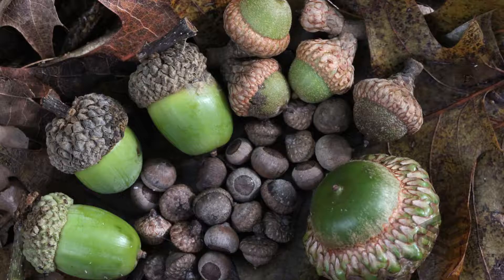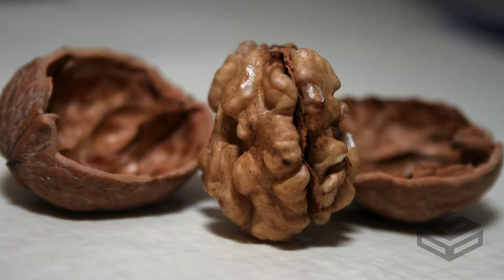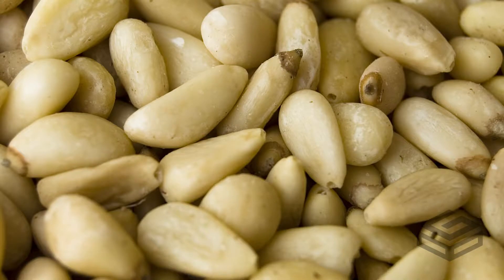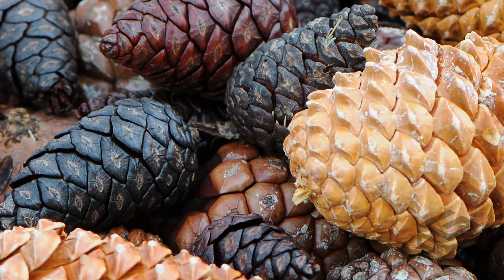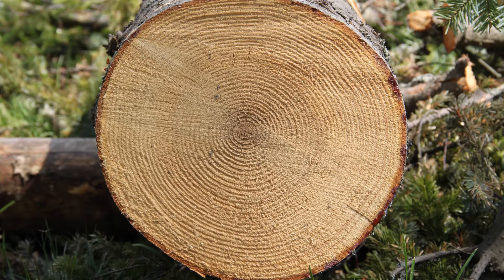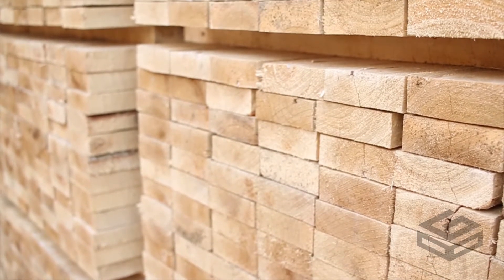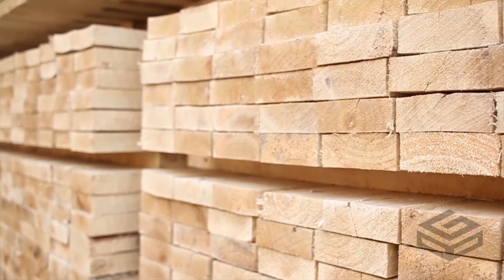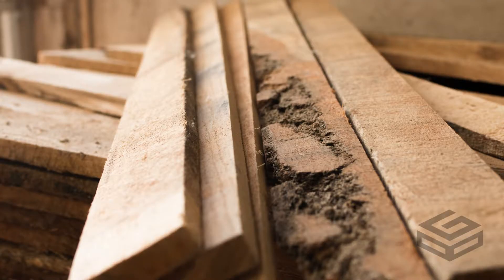Become An Expert - New Pallets, Advanced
We tackle the distinctions in hardwood vs softwood, #1 vs #2 grade lumber, and green vs kiln dried lumber. For more information about pallets, visit our

We build upon what we discussed in our first New Pallet video and get in to some more specifics regarding the differences between hardwood vs softwood, #1 vs #2 grade lumber, and green vs kiln dried. If you have not yet seen our first video, we recommend taking a look at it for some context. But far be it from us to tell you what to do. Let's get to it.

Hardwood / softwood

Hardwood trees are angiosperms, which simply means that their seeds are protected by a shell. A couple examples of a seed inside of a shell is the acorn which comes from an oak tree and the walnut which, you guessed it, comes from a walnut tree. You can usually tell a hardwood tree by it's 1) shell encased seed, 2) broad leaves, or 3) its densely packed wood grain. A standard size lumber cut for hardwood pallets is between 9/16 – 5/8" for the deckboards and between 1 1/8" - 1 and 1 3/8" stringers.

Softwood trees are gymnosperms, which literally means "naked seeds." An example of this would be the pine or spruce nuts that you find by shaking out a pine or spruce cone. You can usually tell a softwood by 1) the cones that develop on the tree, 2) its spindly needly leaves, or 3) its loosely packed wood grain that easily dents and scratches. A standard lumber cut for softwood pallets is anywhere between 11/16" and ¾" for the deckboards, and 1 1/4" and 1 ½" for the stringers

The defining characteristic between #1 and #2 grade lumber is the amount of bark or wane left on the piece after it has been cut from the log. #1 grade wood is bark free and each piece is able to pass inspection for ISPM-15 Heat Treat compliance. #2 grade lumber has either too much wane to hold the same weight as a #1 grade board or has too much bark and is therefore not able to be heat treated and is too brittle to hold the same load as #1 grade. Each sawmill determines the point at which a piece can pass as a board and when it is too compromised to be safely used on a pallet. Companies that keep more pieces  sell their wood cheaper while companies that adhere to a stricter quality standard are more costly.

Green vs Kiln Dried

Standard softwood pallets tend to be kiln dried while hardwood pallets are almost never kiln dried. The reason for this is that softwood lumber is more porous and therefore able to dry much more quickly than densely fibered hardwood. Softwood also benefits more from being kiln dried because it molds much more quickly than hardwood. Although both are susceptible to mold, kiln dried has an edge on green hardwood because it has been dried to lower than 15% moisture content while green hardwood can be between 20 – 40% moisture content.

Pricing

Pricing for softwood vs. Hardwood is funny. Although each region will have different average prices, the general principle is the same. At the bottom of the bottom you have #2 grade green soft and hardwood, they are basically the same, then you have #1 grade green softwood, #1 grade wet hardwood, then dry softwood above that. When you get into heat treating for export, it can be a toss up between which is more cost-effective, hardwood or dried softwood. Some companies have streamlined their hardwood process and some focus on softwood. Check with your local companies on how exactly it goes, it will vary depending on how each manufacturer has oriented their operation.

Which type of lumber is best?

If you are considering using new pallets and need to figure out which type of lumber would best fit you, call your local pallet company and they should be able to help you. Keep in mind that some pallet companies are oriented towards pallet recycling and while other companies are oriented towards new pallets and might have more resources for you.